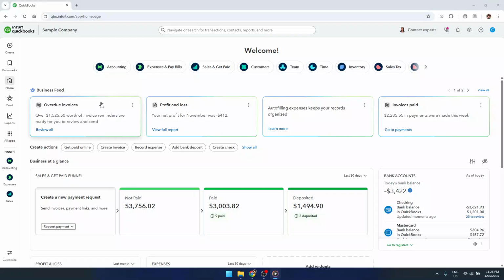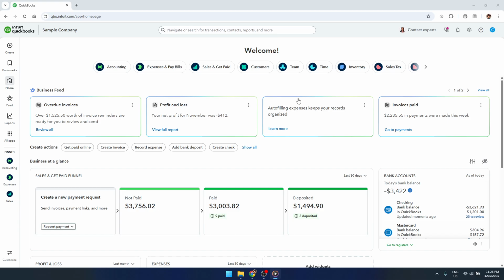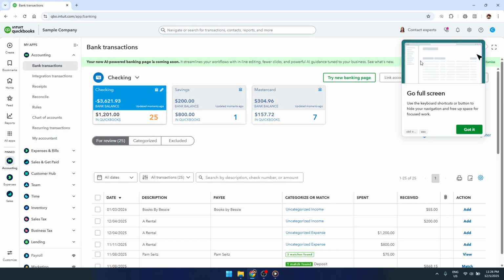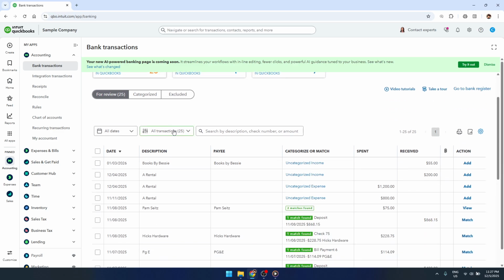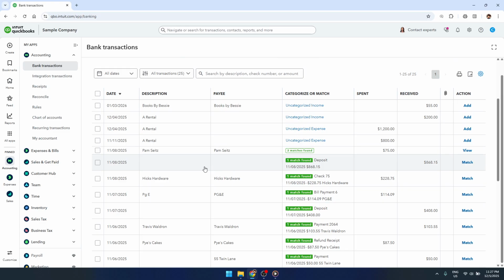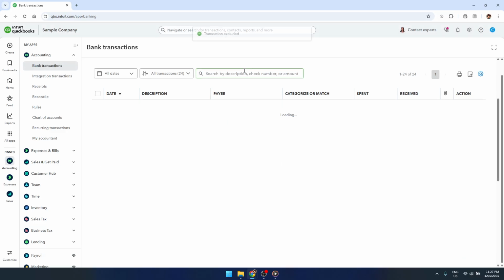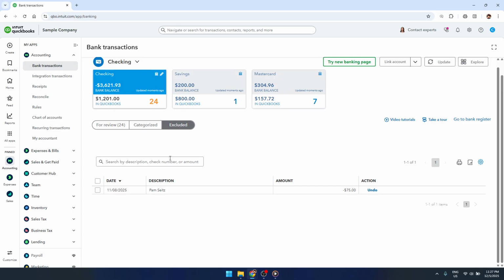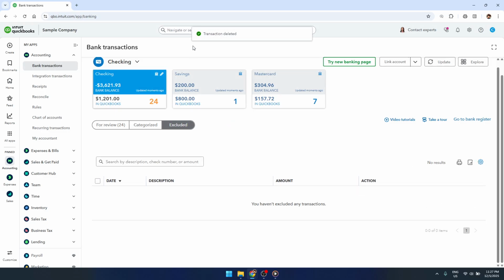How To Find And Remove Duplicate Transactions In QuickBooks Online [2026 Guide]